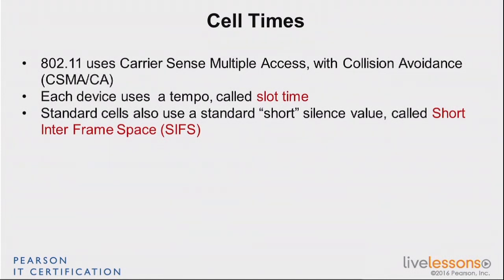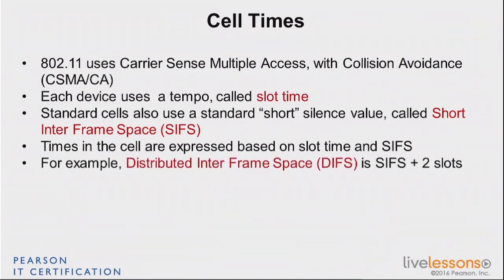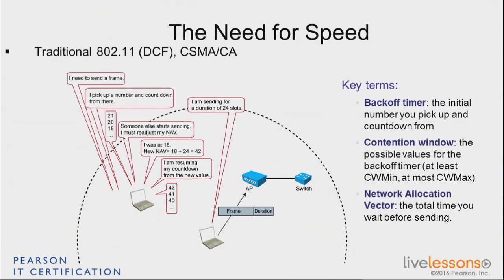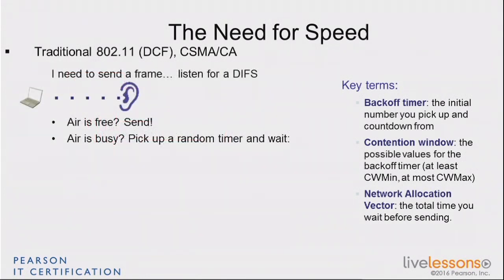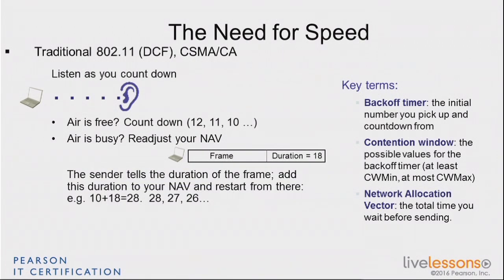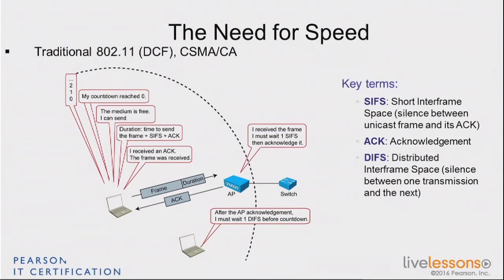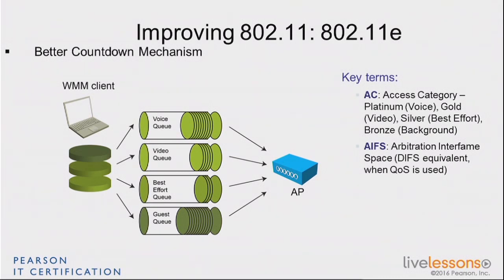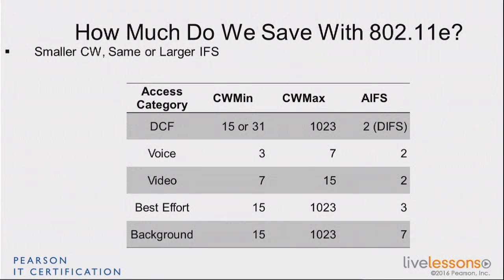3 1 CSMA CA CCNA Wireless 200 355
3.1 CSMA_CA - CCNA Wireless 200-355